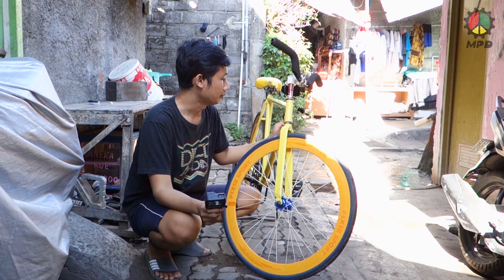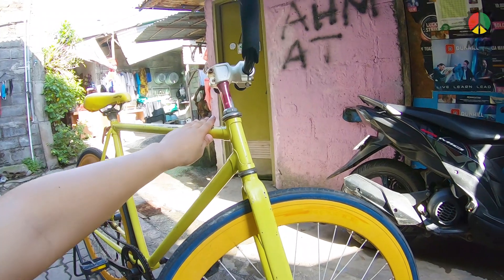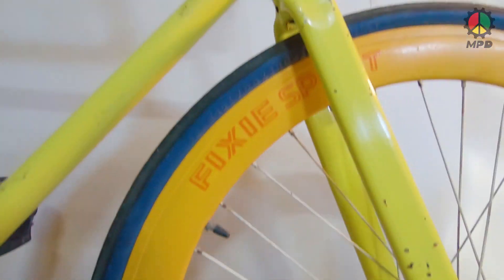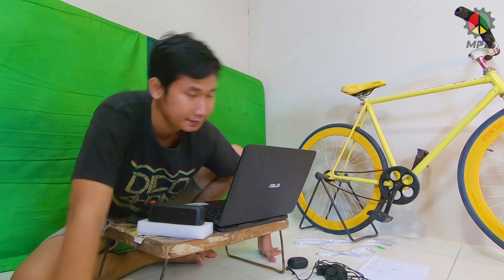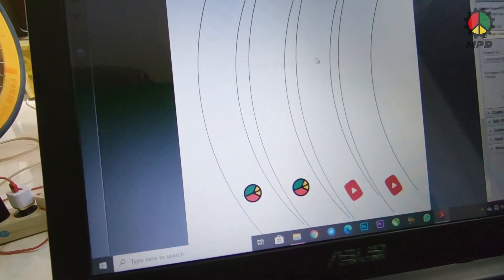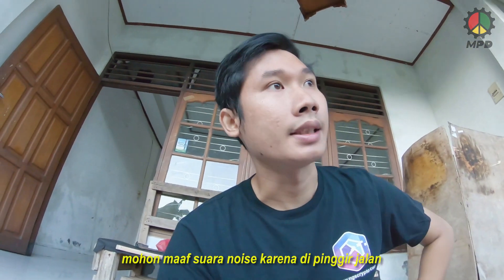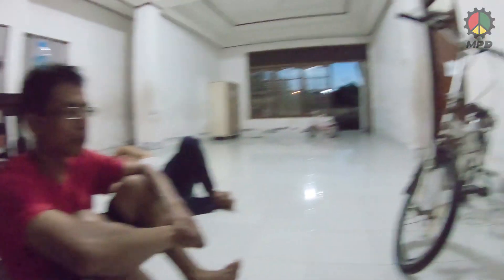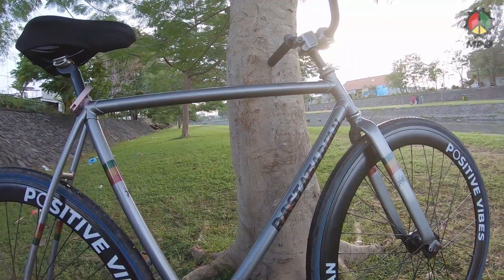MERAKIT SEPEDA FIXIE IMPIAN : Tema Rasta MAPEDA 01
Halo gan, kali ini saya ingin sharing tentang pengalaman saya merakit sepeda fixie impian dengan tema rasta...

Mau tau videonya? Tonton videonya sampe habis yaa.